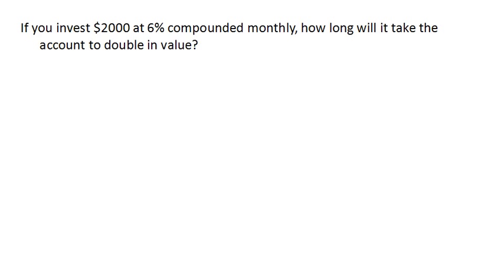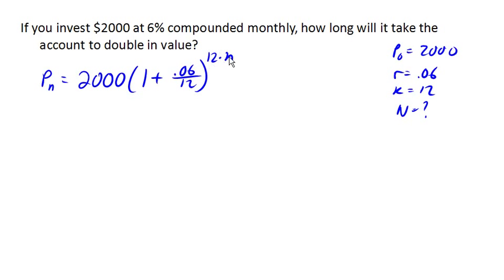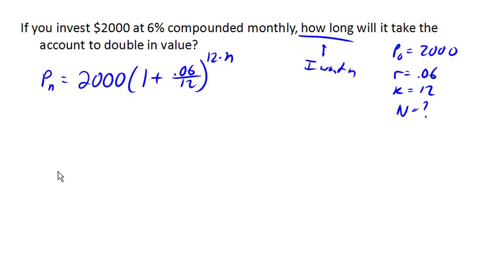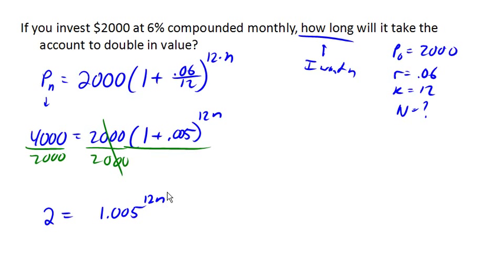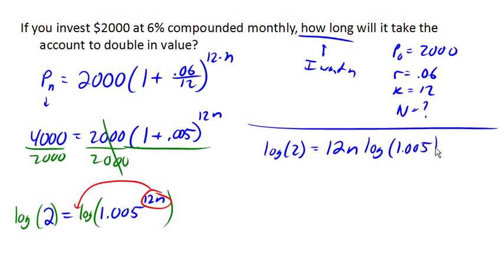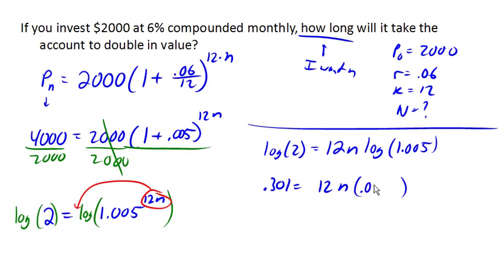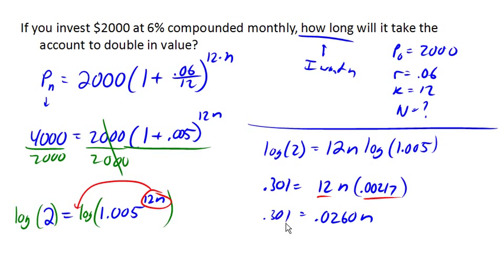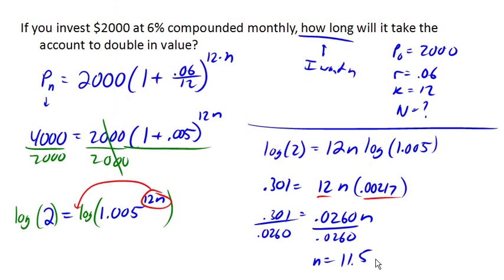Find doubling time for compound interest